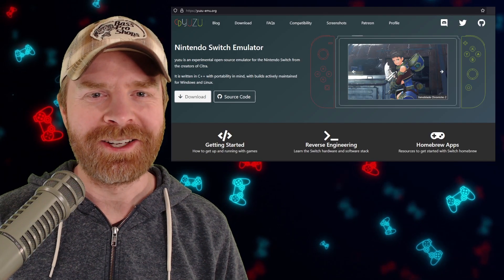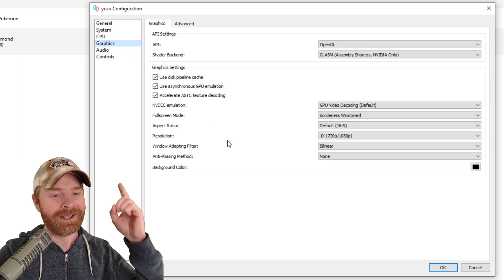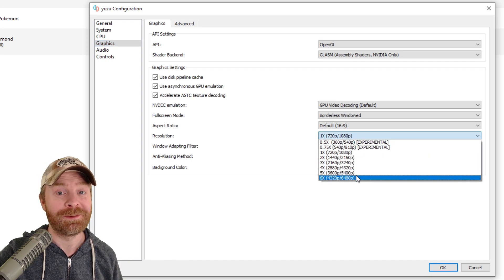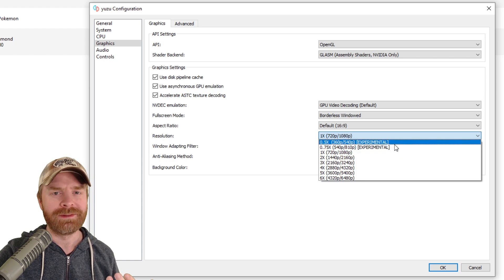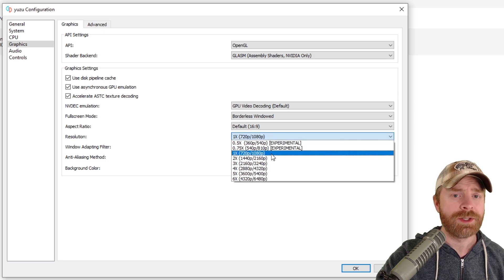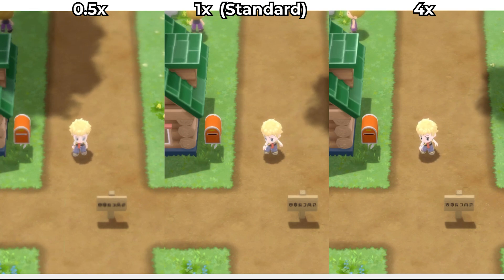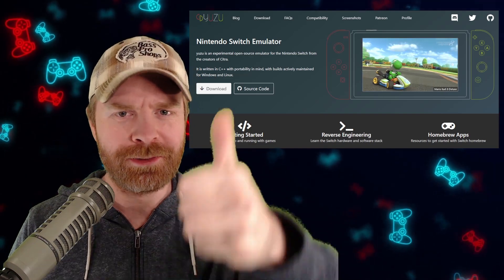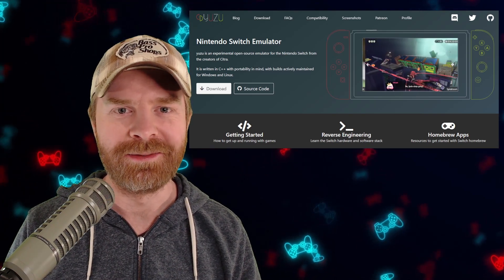Yuzu just got a new update with an AMAZING feature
Hey all! In this video we talk about the Nintendo Switch Emulator -Yuzu's brand new feature: Resolution Scaling! This feature will really help make your Nintendo Switch games look great or possibly help performance for lower end devices!